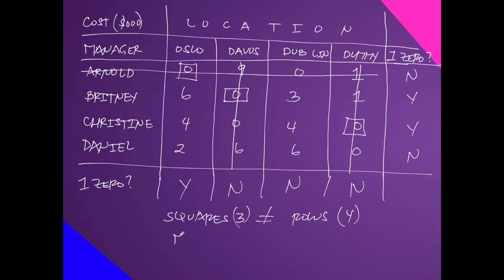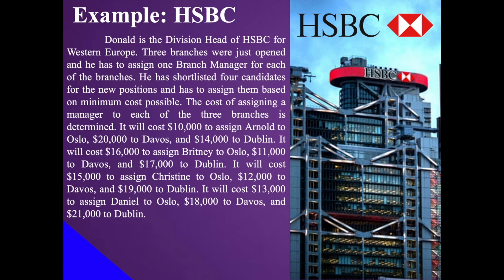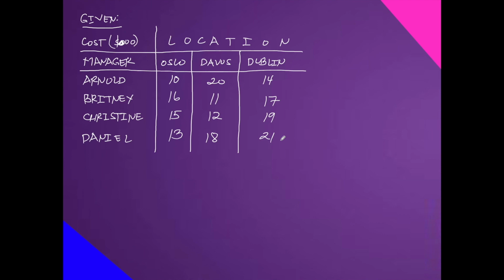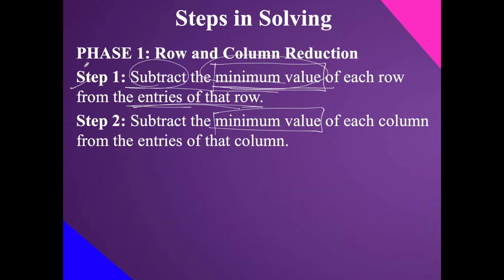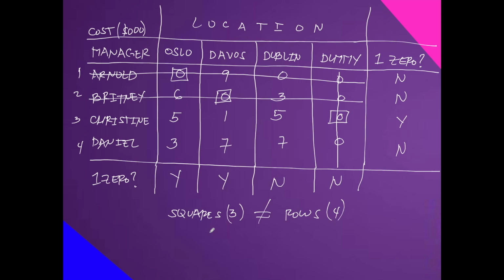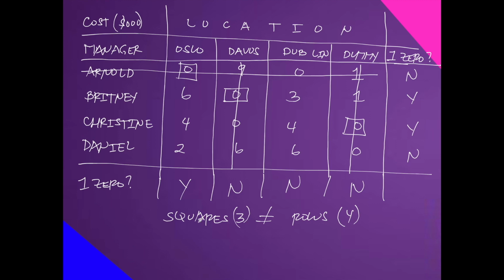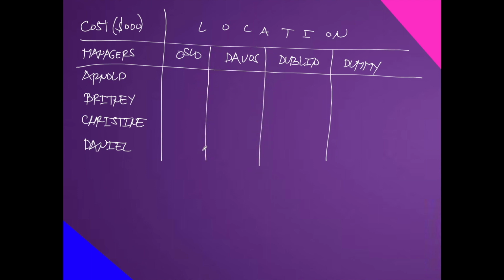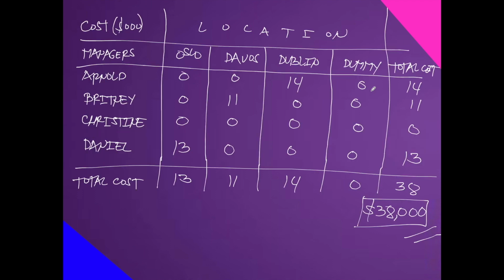ASSIGNMENT MODEL Hungarian Method | Lecture Series #26 | Operations Research | EASILY EXPLAINED!!!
0:00 Teaser
0:54 Intro
1:02 Assignment Models
1:26 Two Types of Assignment Model Problem
2:37 Assignment Model Definition
3:58 Steps in Solving Assignment Model Problem
8:27 Example
57:28 Outro